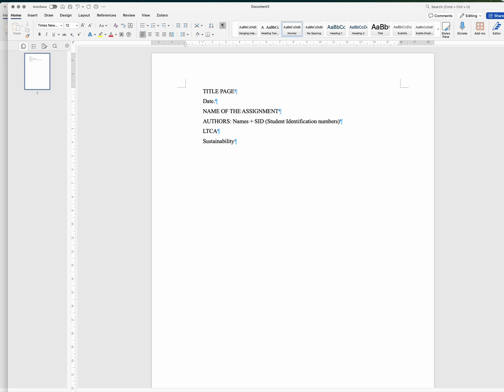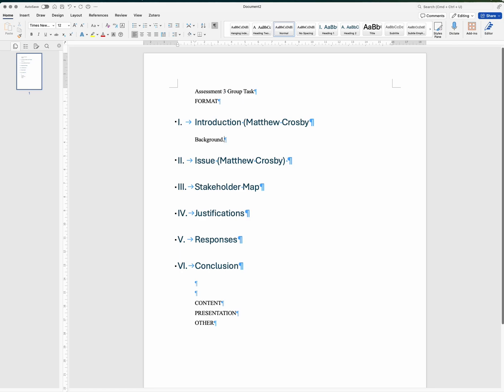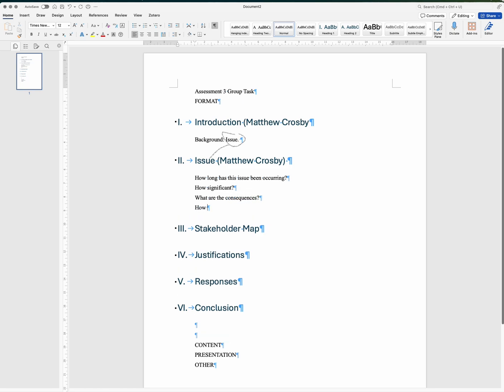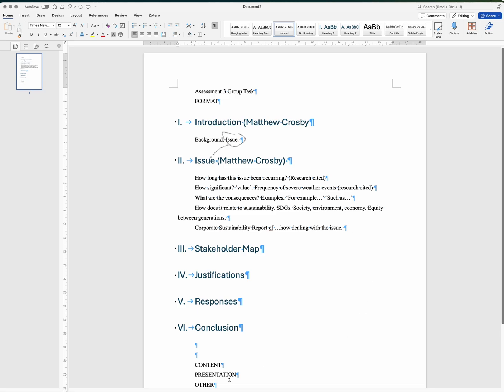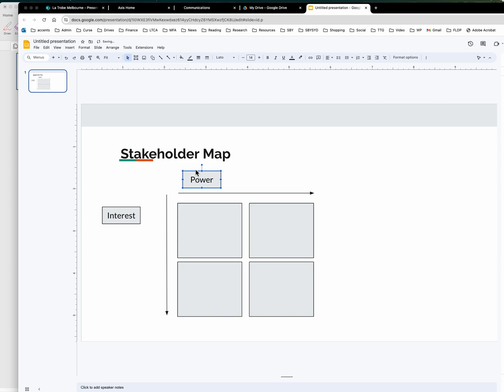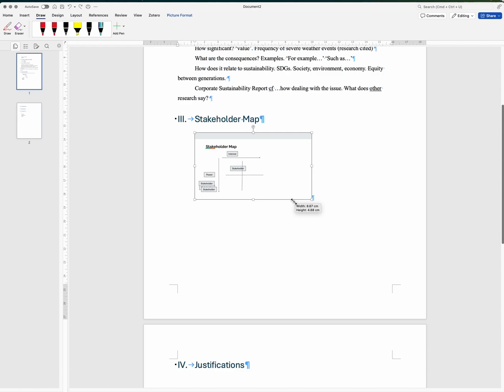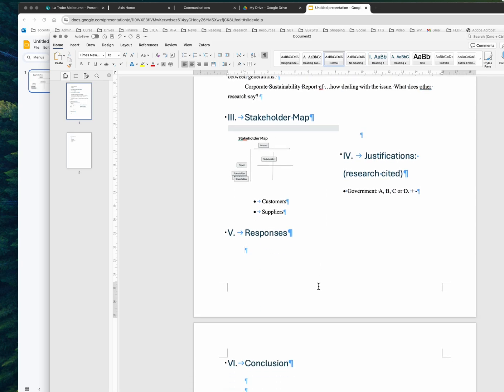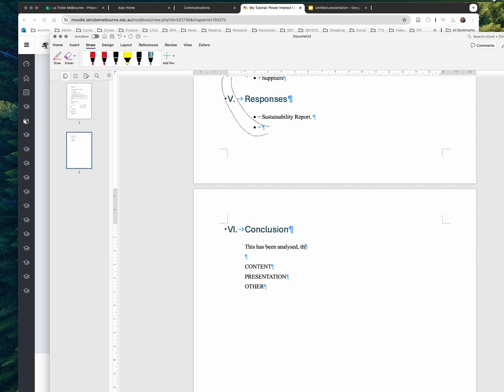Assessment 3 explainer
Some notes on the Assessment 3 task.
00:00:00 Format and Content
00:09:39 Stakeholder Map
00:14:30 Justification
00:16:12 Response
00:18:26 Conclusion